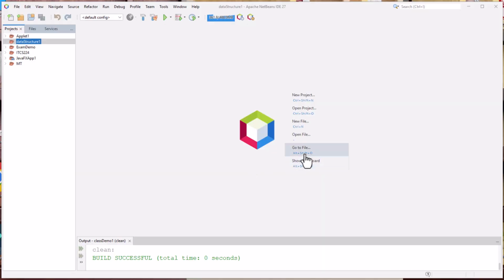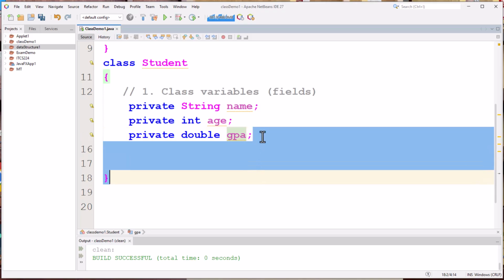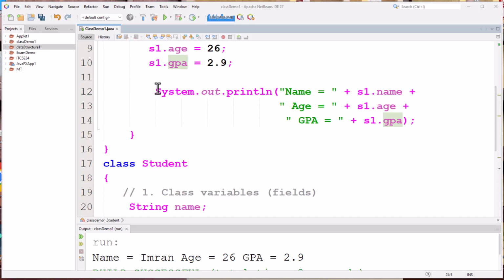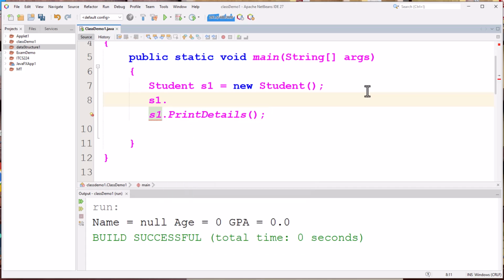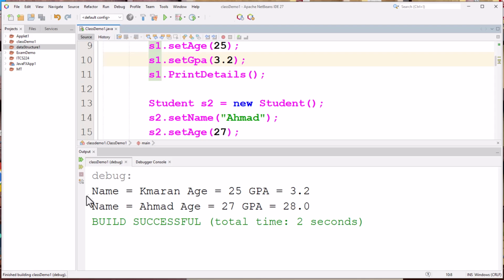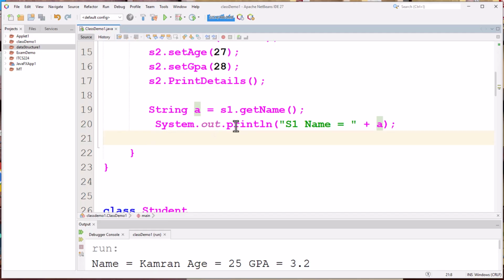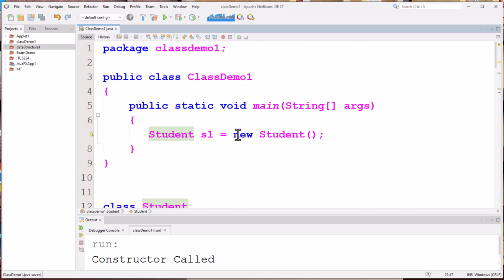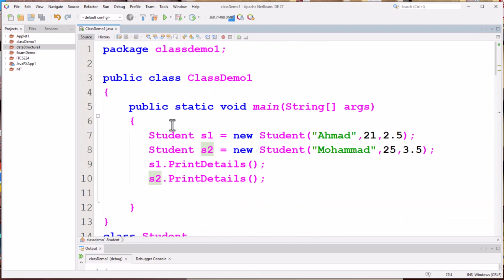classes in Java | Creating class in Java | How to create a class in Java